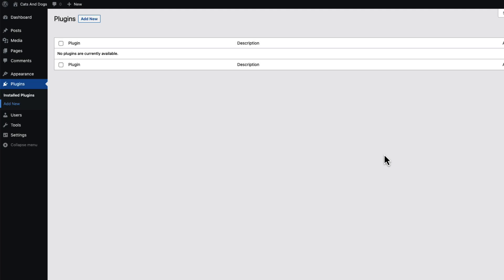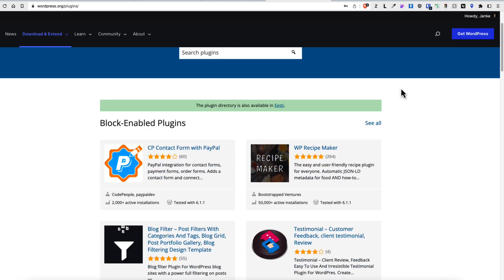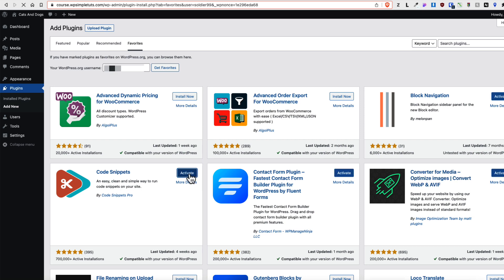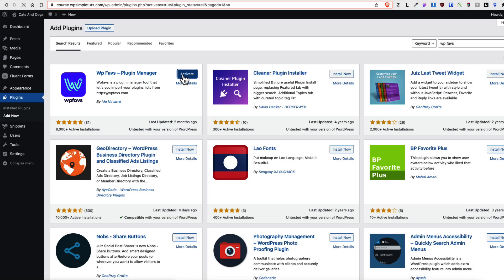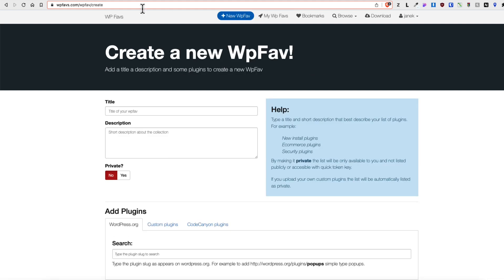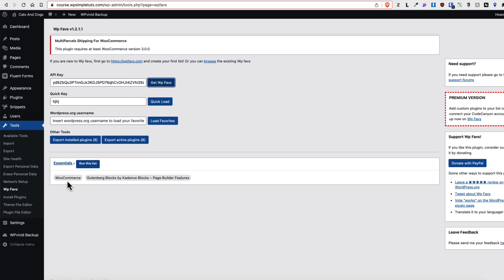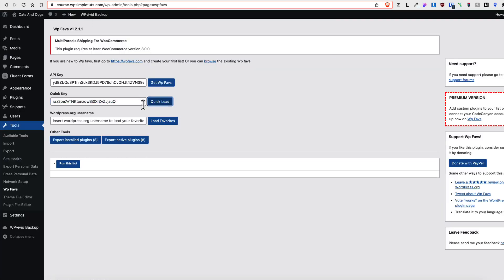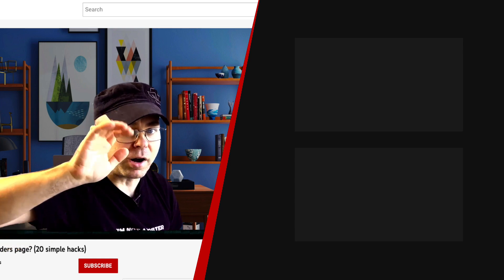How To Bulk Install Your Favorite Wordpress Plugins At Once? | Quick fix #5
In this video I’m going to show you how to bulk install your favorite Wordpress plugins at once. Two really simple methods you’ll like.